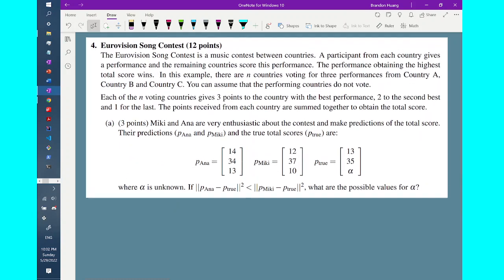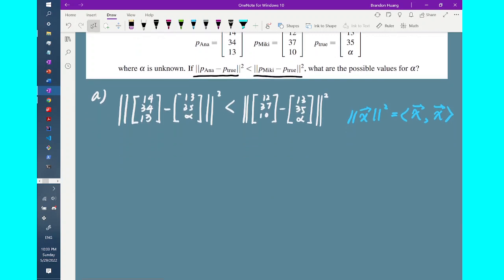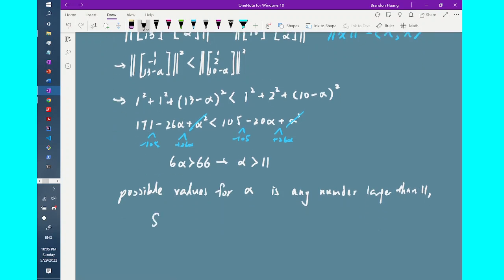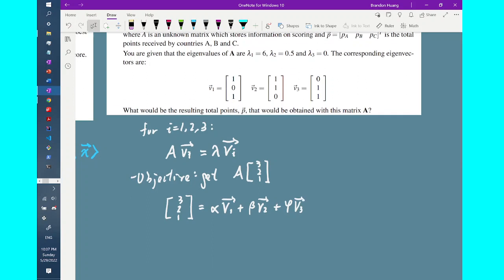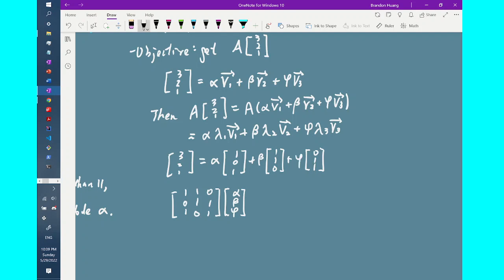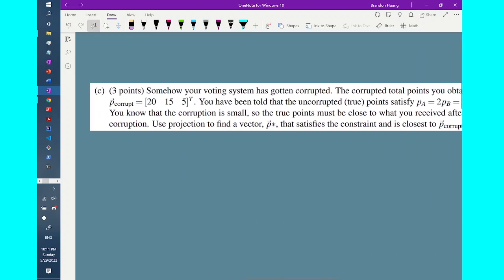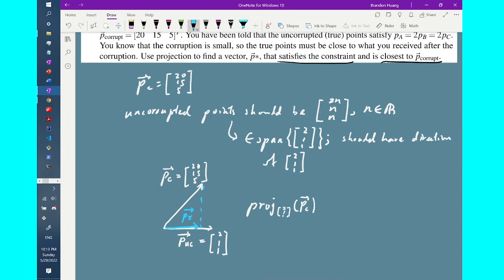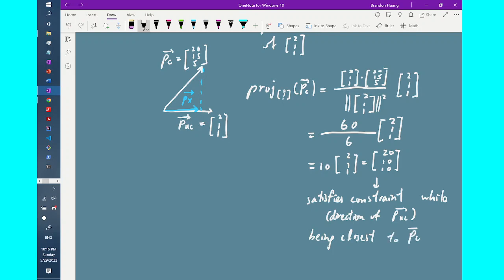EECS16A Finals S22 Q4